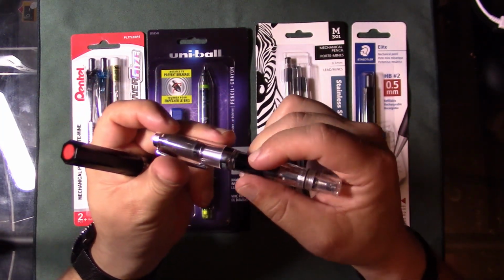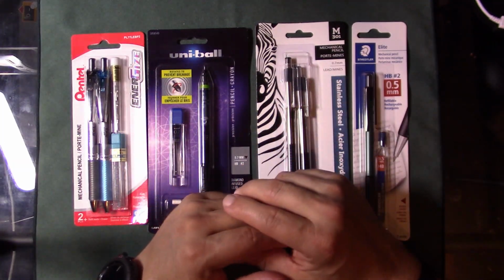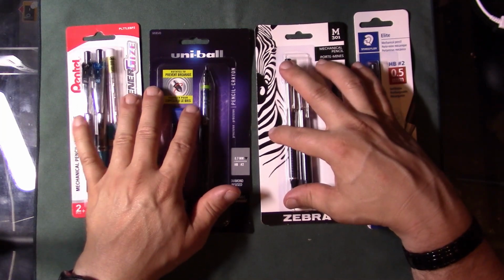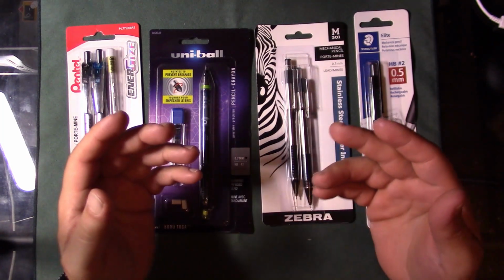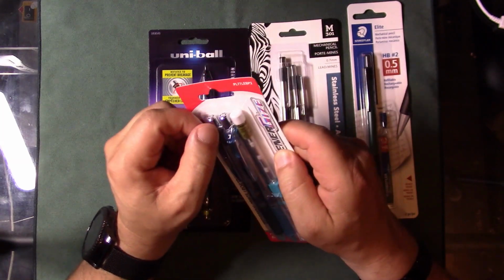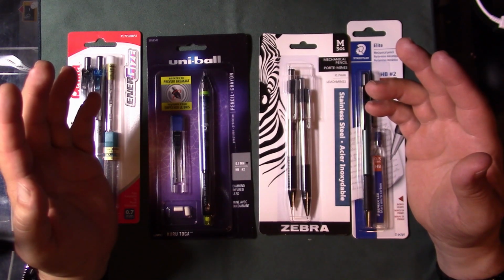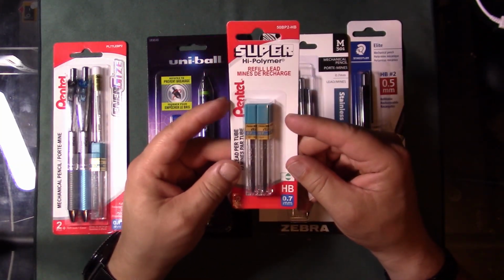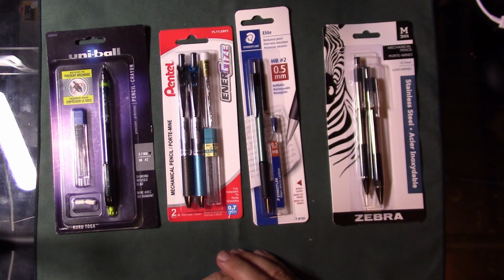welcome to the world of mechanical pencils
in this video i talk about an interdiction to mechanical pencils.